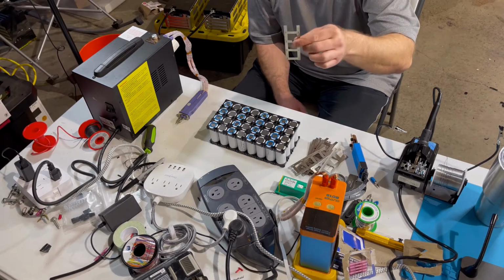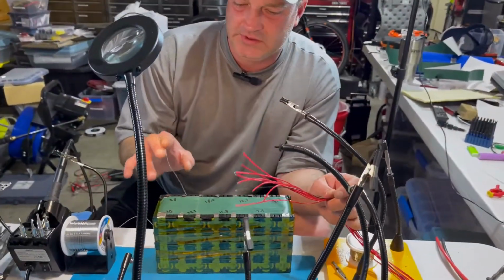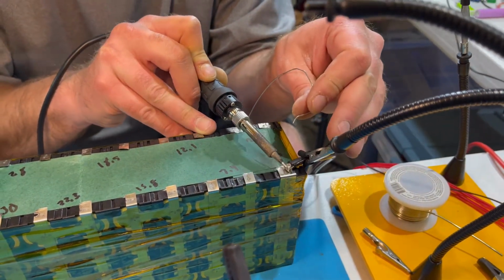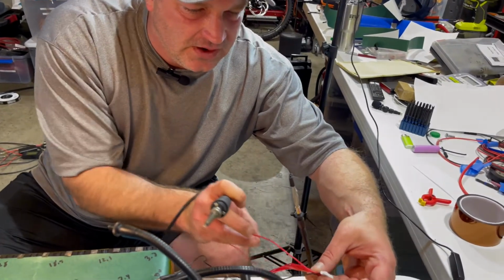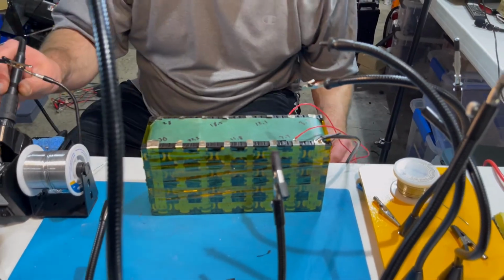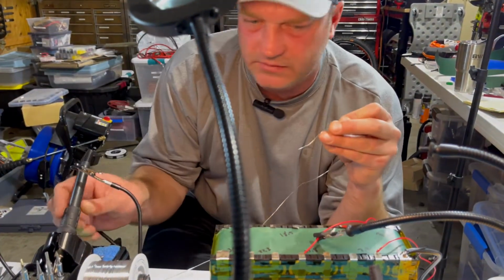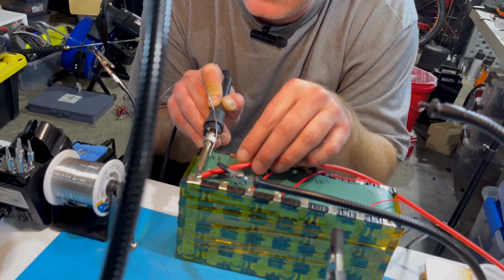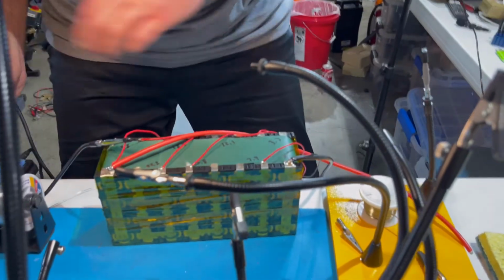Kids 4 Wheeler Part 1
Can David Ion take a kids 4-wheeler and replace the battery to get more power? How many toys have you seen go 20 MPH with a grown man on it?!